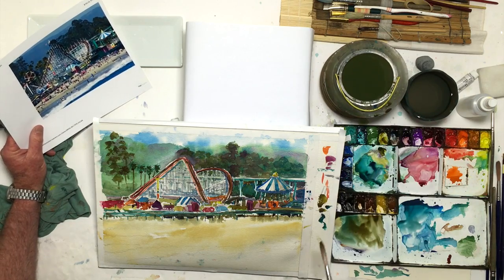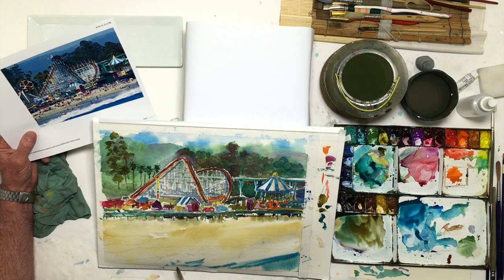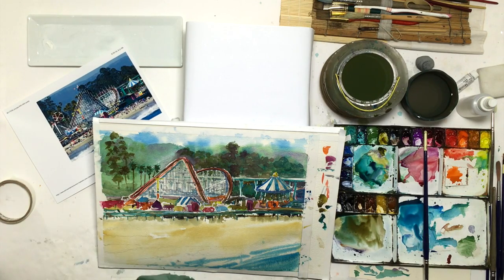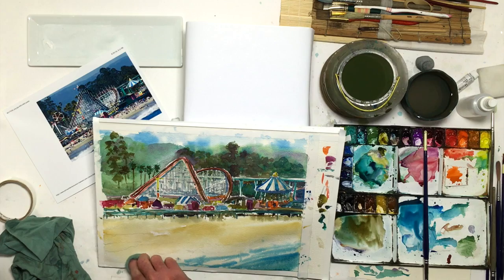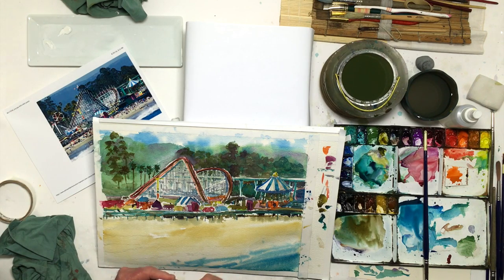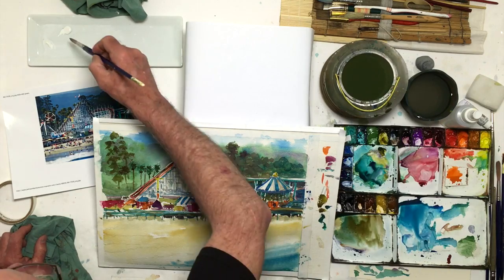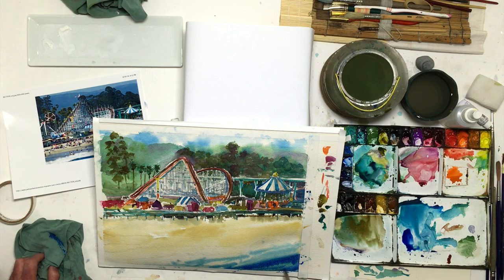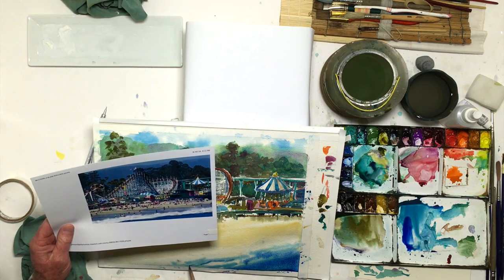Wet-On-Wet Watercolor: Ocean Blues In A Coastal Theme Park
This is a short segment from a full class. Learn how an award-winning painter uses the wet-on-wet watercolor method to paint the ocean in this tutorial featuring a theme park in Santa Cruz, California. Here, artist William "Bill" Dunn uses the wet-on-wet watercolor technique to paint the small part of ocean in the corner of his painting. This means wetting the paper beforehand using clean water, then dropping paint in to get the soft blends needed to easily blend colors on paper. Bill uses several different tones of blue, starting with a lighter marine blue before shifting to a dark cobalt blue to add more more "weight" to the bottom of the painting. To see more about how to use the wet-on-wet watercolor technique, click on the link mentioned above.